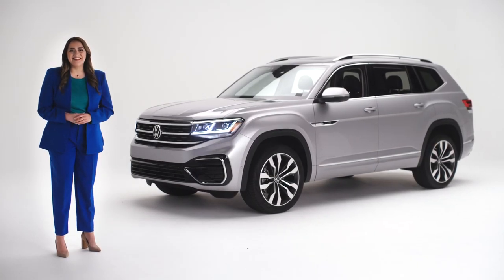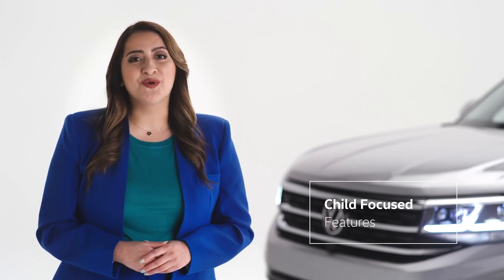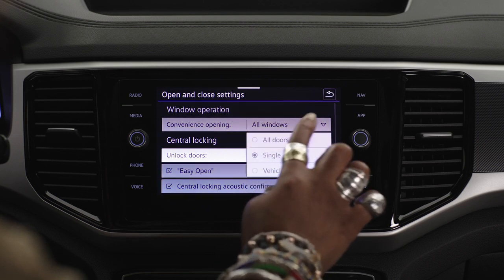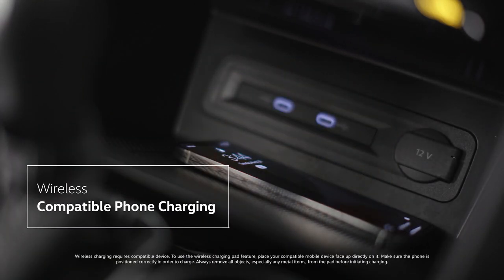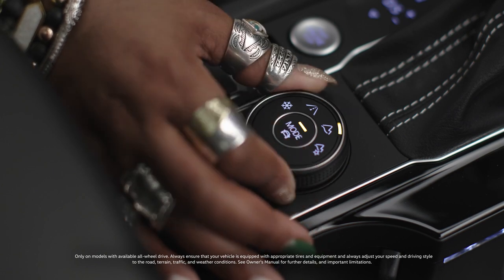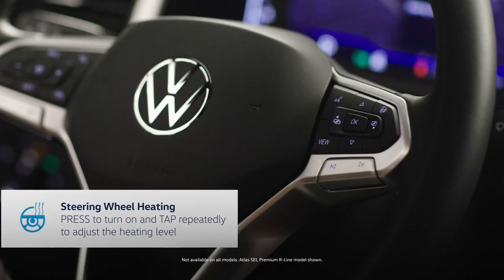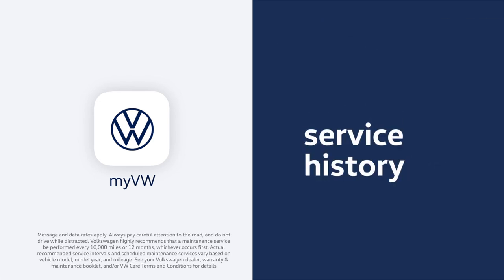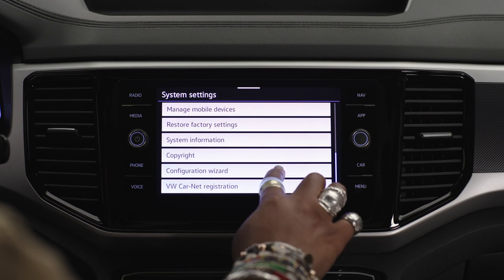Welcome to your 2023 Volkswagen Atlas SE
With so many new and exciting features, many of them customizable, there’s a lot to learn as a new Volkswagen owner. This video is designed to help you understand the key features of your new VW Atlas SE and take advantage of some of the lesser-known yet convenient functions.

00:00  Introduction
00:26  Rear Lift Gate
00:58  Childproof Lock Mode
O1:18 Window Operation
01:45 Infotainment
02:07 Driver Assist & IQ Drive Settings
02:18 Digital Cockpit
02:50 Charging and Connecting Mobile Devices
03:16 Voice Control
03:24 Drive Modes
04:00 Engine Shut-off at Stops
04:20 Steering Wheel Safety Functions
04:39  Emergency Assist
04:48 Heated Steering Wheel and Climatronic Controls
05:08 Carefree Coverage
05:29 myVW app